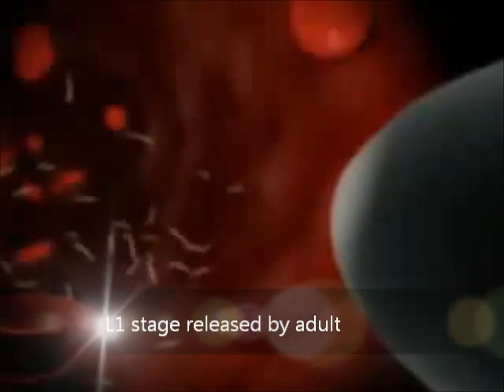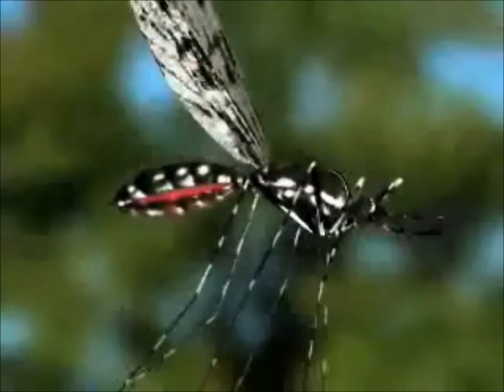Heartworm with video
Heartworm parasites cause deadly disease in dogs and cats.  We help to explain the importance of what heartworms are, what is their life cycle, and how to prevent your pet from getting the deadly heartworm infection